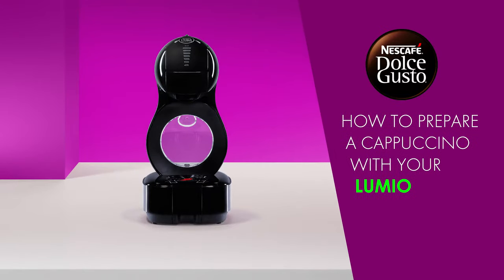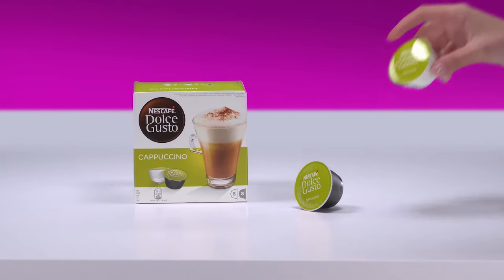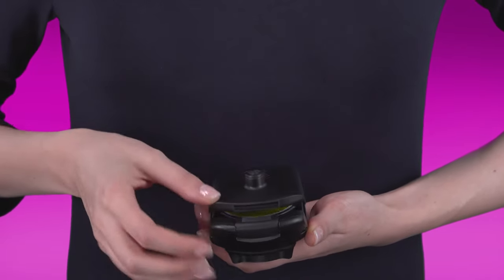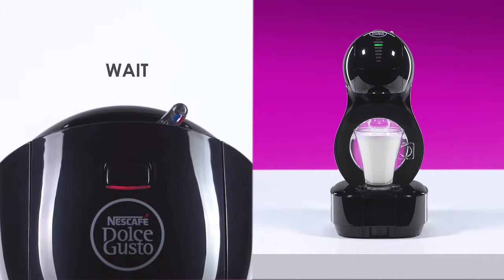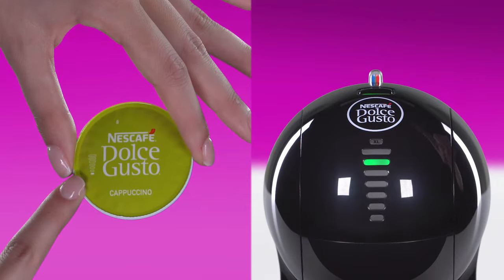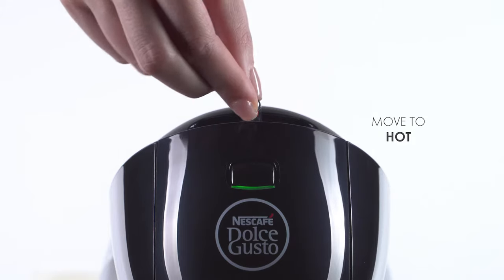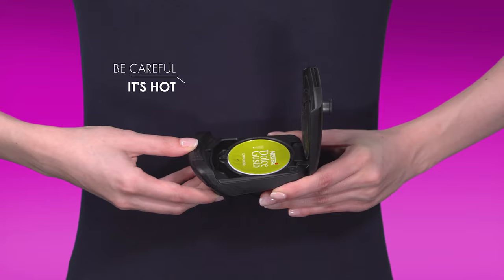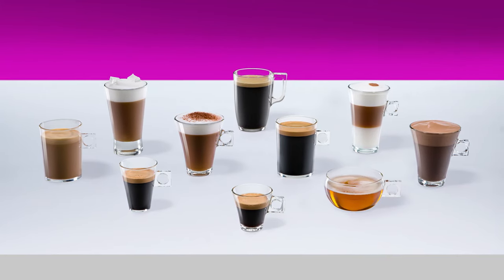How to prepare a Cappuccino with your NESCAFE DOLCE GUSTO Lumio coffee machine